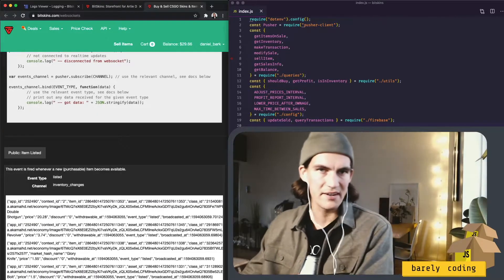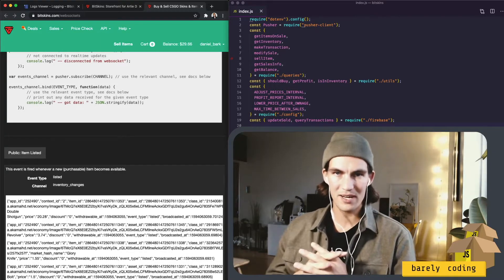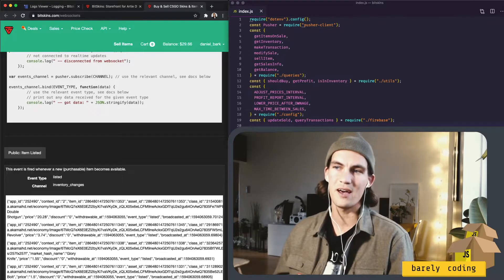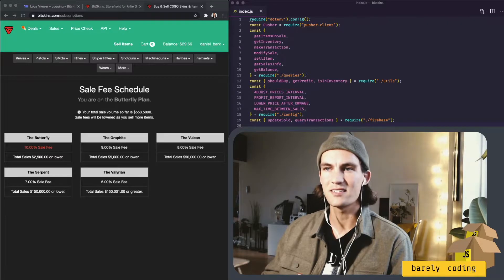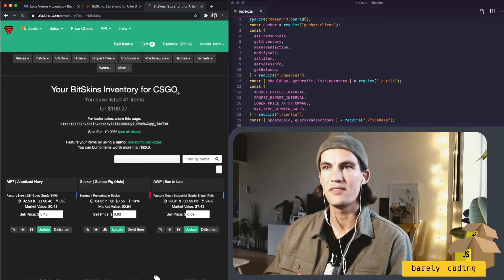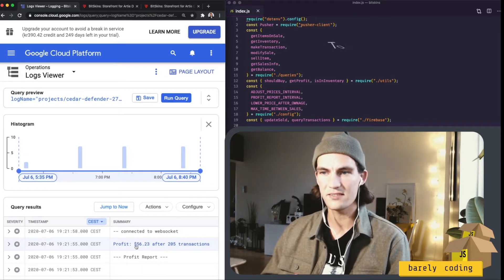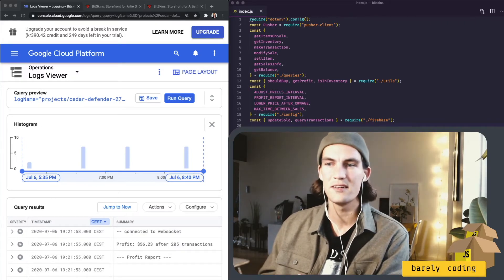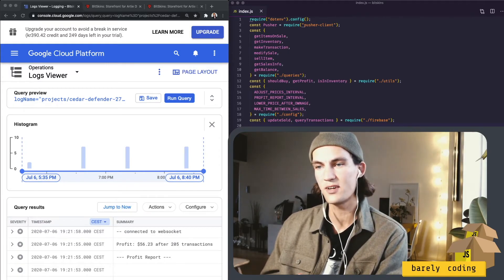Trading Bot built with Node and Firebase - 100 day profit report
Im showcasing a trading bot, coded together by me, that has been trading CS:GO skins since 100 days back.
The bot is built in Node.js and runs on AppEngine in Google Cloud Platform. For storage i use Firebase.